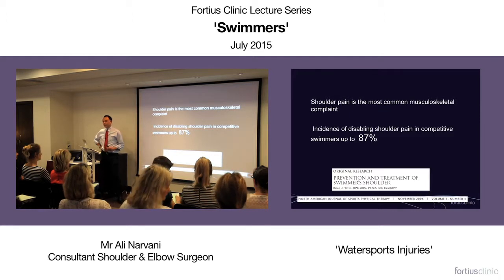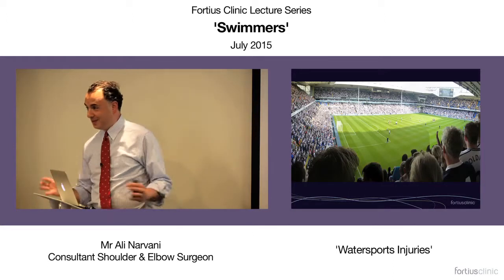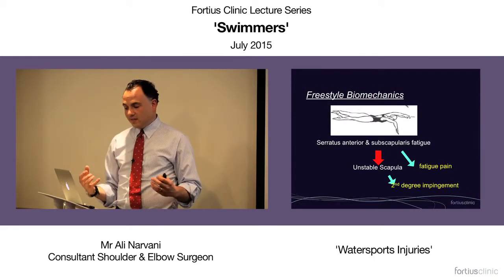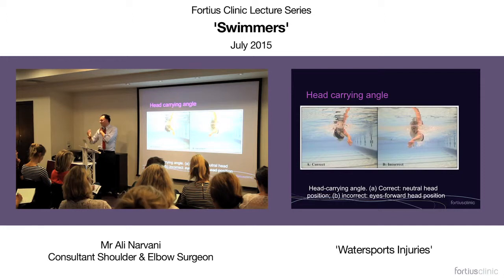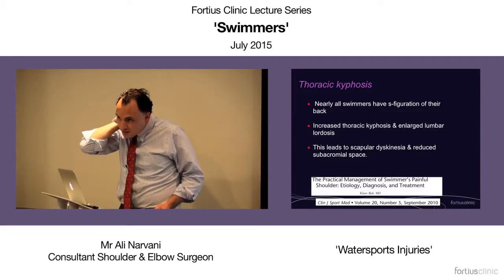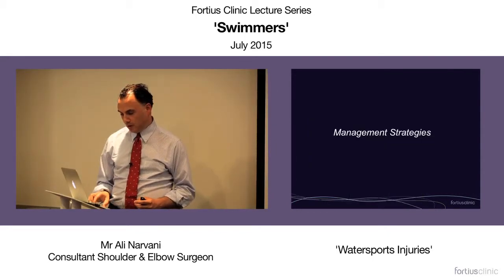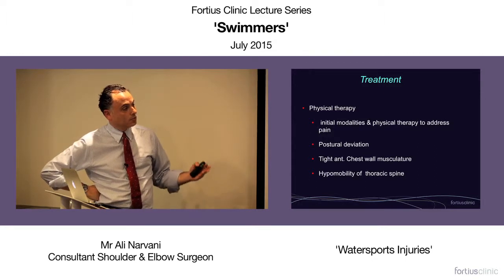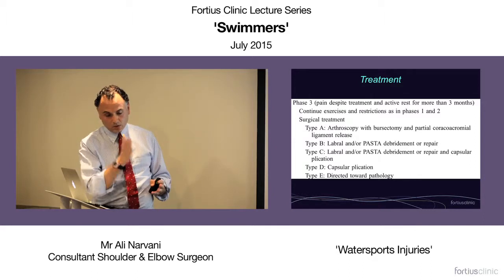Watersports - Swimmer’s Shoulder Injuries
Swimmer’s Shoulder Injuries
Mr Ali Narvani – Consultant Orthopaedic Shoulder Surgeon